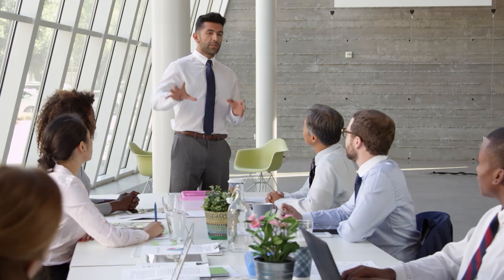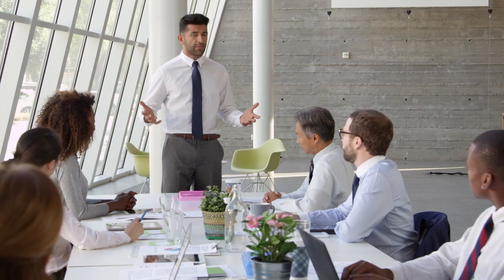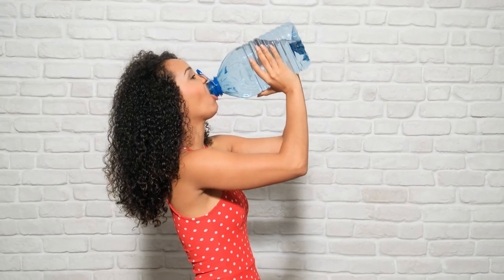How to Pitch a Movie Idea and Sell Your Script With Style | Script Reader Pro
Learning how to pitch a script can be very nerve-wracking for many writers. It takes confidence and charm, but there’s also a strategy that can be learned.

In our latest video, we’ve created a step-by-step guide on how to pitch a movie idea and sell your script with style.

Here’s what’s coming up:
• Types of film pitches (elevator vs. extended).
• What happens in a pitch meeting (general vs. specific).
• How to write a pitch for a movie (do’s and don’ts).
• How to sell a movie idea (hint: prepare and practice!).
• Following up on film pitch / meeting.
• Real-life screenplay pitch examples.

Over to You:
• Ask yourself: is my screenplay “ready” to be pitched?
• Remember: it’s a two-way conversation, not a speech!
• How many film pitches have you given? How did they go?
• Rejection is a part of the process. Stay inspired and keep writing.
• What do you think of our methods outlined in this video?

Script Reader Pro is a team of professional screenwriters who offer a ton of services from script coverage, to one-on-one mentorships.

Your comments are our oxygen, so please take a moment to drop by and say “hey.” ;)